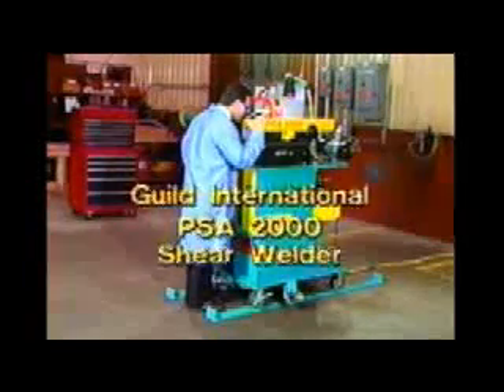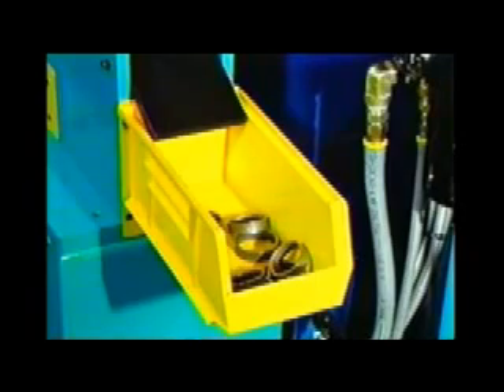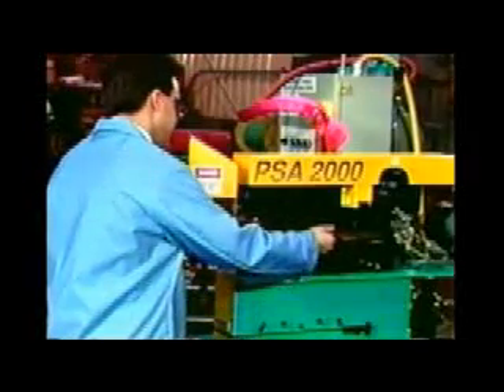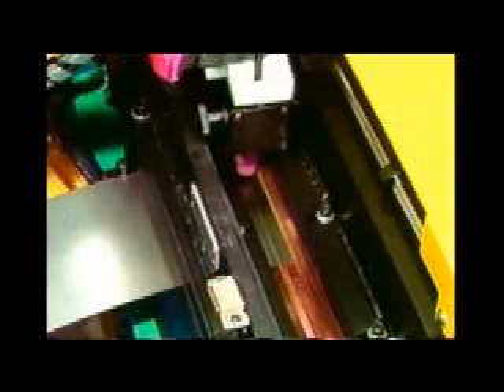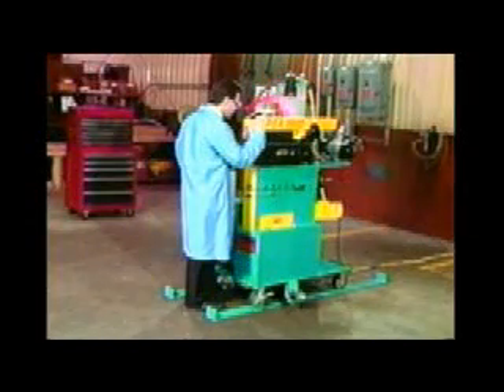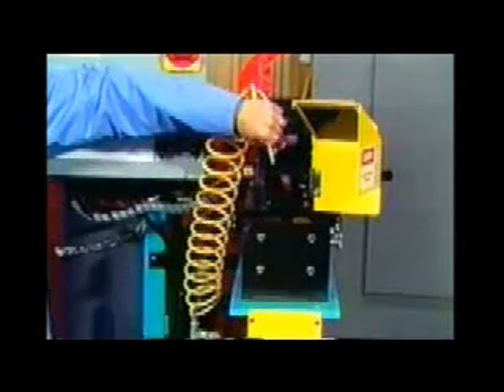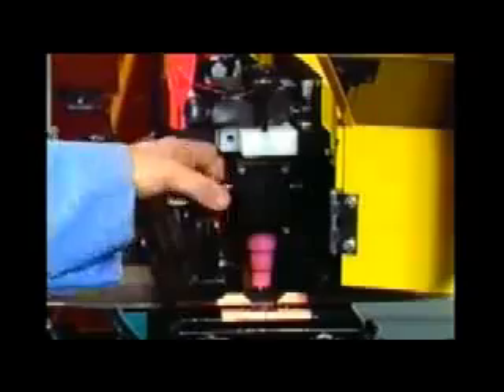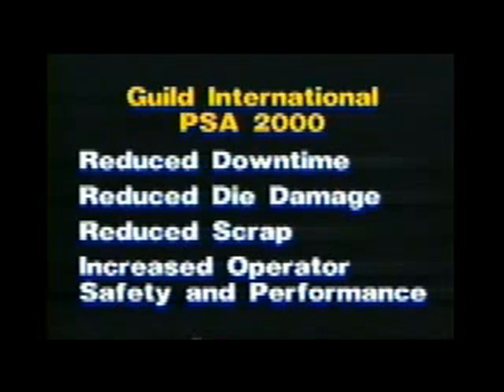PSA2000 Semi-Automatic Shearwelder - Guild international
From the originator of the portable shearwelder, Guild offers the world's most compact semi-automatic shearwelder. The PSA 2000 is ideally suited for small tube mill, roll form lines, and stamping presses.

The unique "C" frame portable design allows this machine to be used for multiple lines regardless of strip flow, cutting it's already low justification cost in half or even thirds.

PSA 2000 EXCLUSIVE FEATURES:

•  A tungsten height gauge is provided that ensures proper setting of the tungsten electrode every time. For proper weld fit up, a built-in automatic gauge bar is provided with our patented split elevating backup bars. Other designs require the operator to manually insert the gauge bar properly and then remove it for every weld.

• Providing properly sized air cylinders for clamping provide over 200% more clamping force than others. These cylinders are mounted at the rear of the machine and preventing damage from strip and allowing the operator more work space during welding. Clamping and shearing actuation is by foot valves so the strip can be held with both hands by the operator.

• Solenoid-operated clamping bar makes for simple automatic torch traverse. (This feature eliminates the need for "Jog Forward" and "Jog Reverse" buttons, forward and reverses weld carriage motor relays, and weld start limit switch). Additionally, torch acceleration is instant and without slip.

• Pneumatic powered three-bladed shear for distortion free shearing with two (2) die spring loaded stripper pads to hold the strip during shearing for a straight cut.

• Automatic V.C.R. relay senses that the welding arc is correctly established before the welding carriage is allowed to travel.

• Fused disconnect is standard on all PSA control panels. Step-down transformer is also standard. Only one (1) electrical line is required.

• Quick change backup bars are provided. Only one screw at the front of the machine is required to remove each bar. Both L-R or R-L strip flows are handled easily with the automatic built-in gage bar.

Other designs with manual gauge bars require the exit strip to be sheared and laid on the floor, then the entry strip is sheared and clamped, then the exit strip is clamped. With this type of manual gage bar design, the process is both time consuming and awkward.